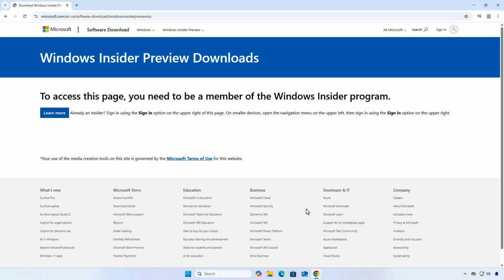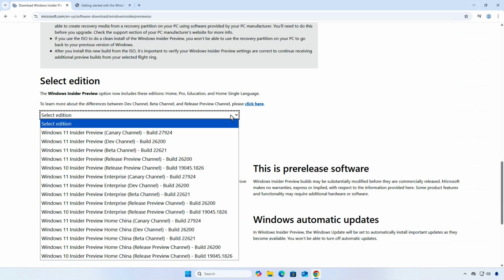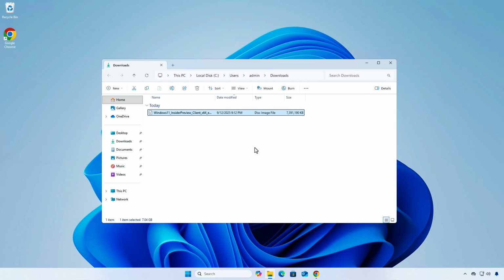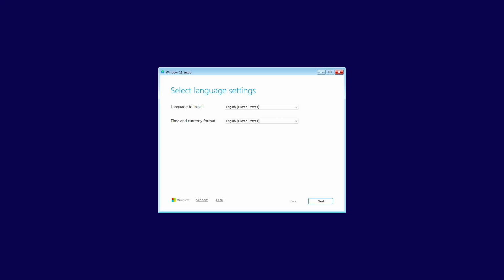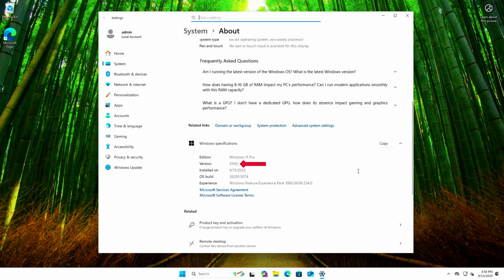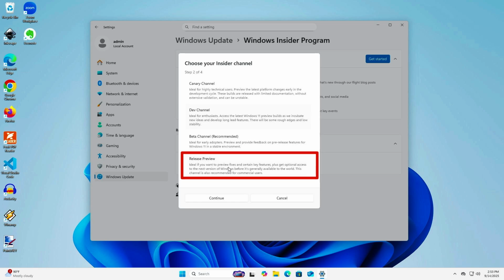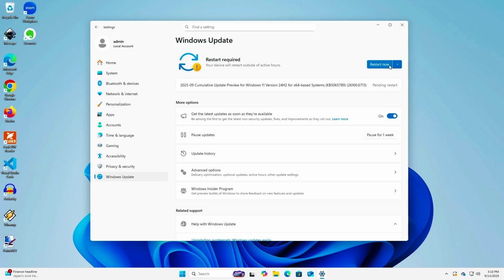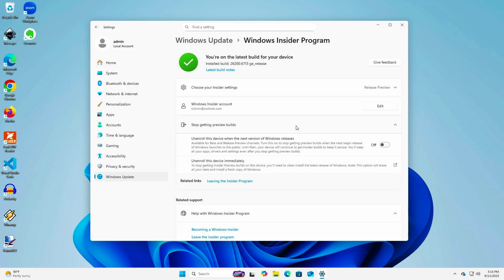Download the Windows 11 25H2 ISO and Install It on a Test Computer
Download the official Windows 11 25H2 ISO directly from Microsoft and install it on a test computer for clean installation or upgrade. In this guide, I’ll show you how to safely download the ISO file, create a bootable USB with tools like Rufus, and install Windows 11 25H2 on a test PC or virtual machine. Perfect for IT admins, testers, and anyone wanting to try the latest Windows 11 release before full deployment.

* How to Download Windows 11 25H2 ISO From Microsoft
* Install Windows 11 25H2 on a Test Computer Step by Step
* Windows 11 25H2 Clean Install Using ISO File
* Create Bootable USB for Windows 11 25H2 Installation
* How to Safely Download and Install Windows 11 25H2 ISO
* Test Windows 11 25H2 in Virtual Machine or Secondary PC
* Windows 11 25H2 Setup Guide With ISO File
* Perform Clean Install of Windows 11 25H2 on Test PC
* Upgrade or Install Windows 11 25H2 From ISO
* Windows 11 25H2 Official ISO Download Tutorial
* Boot Test Computer With Windows 11 25H2 ISO USB
* Step by Step Windows 11 25H2 Installation Process
* Download Windows 11 25H2 ISO Without Media Creation Tool
* How to Try Windows 11 25H2 Safely on Test Computer
* Full Guide Download and Install Windows 11 25H2

download windows 11 25h2 iso, windows 11 25h2 iso official microsoft, install windows 11 25h2 test computer, create bootable usb windows 11 25h2, windows 11 25h2 clean install iso, windows 11 25h2 setup tutorial, upgrade to windows 11 25h2 iso, try windows 11 25h2 vm, windows 11 25h2 media creation tool, windows 11 25h2 iso download link